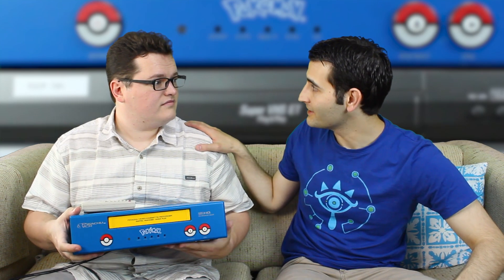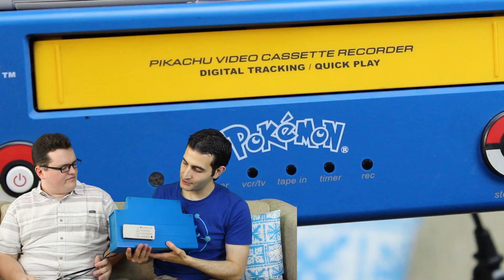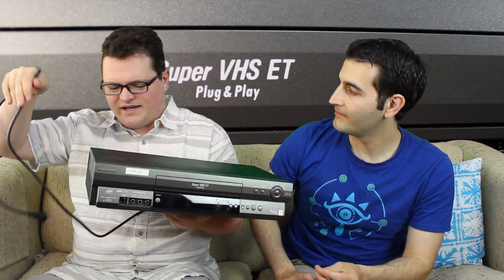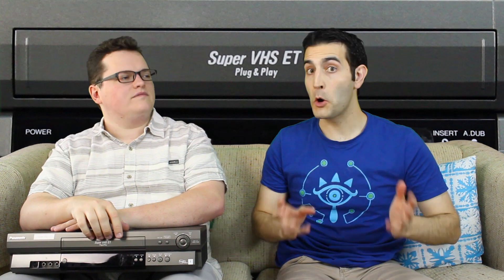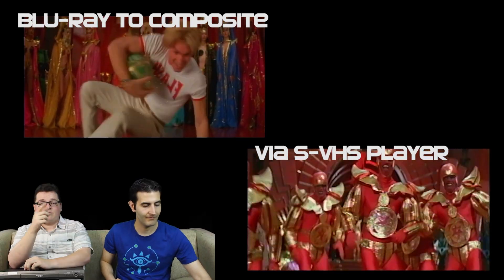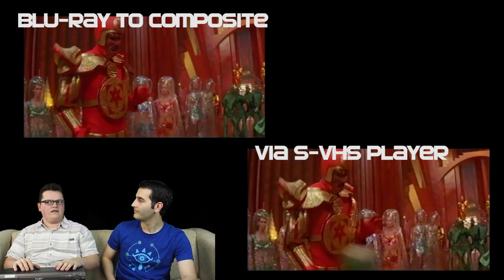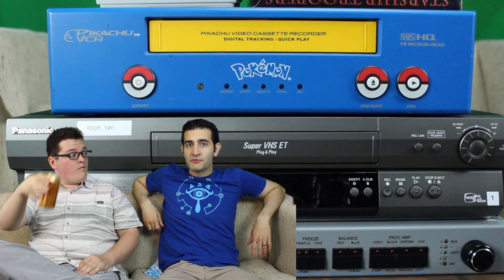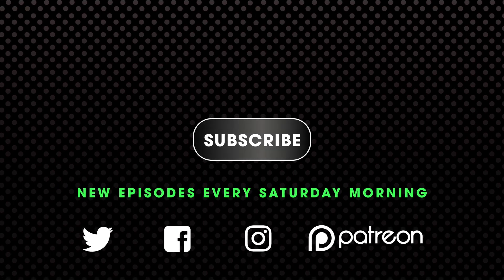Retro Tech! Old School Audio / Video Pickups (Pikachu VCR, S-VHS + More) - H4G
Retro A/V Tech! Today Hard4Games shows off their retro audio / video pickups! Did you know they made a Pikachu VCR ?

Pikachu VCR
S-VHS Player / Super VHS Player / Super VCR
Bootleg and Screener VHS'
Leitch Transcoding TBC/Synchronizer

We are Metro Detroiters who started in their parent's basement, bringing personality, gaming, and NBA JAM to the unwashed masses. Gaming brings us together and that's pretty hard...4 games.

From AAA shovelware to indie hipster hell, there's always more to gaming than JUST the game.